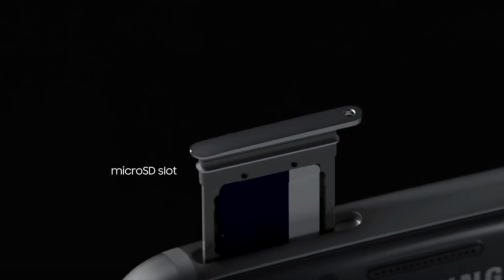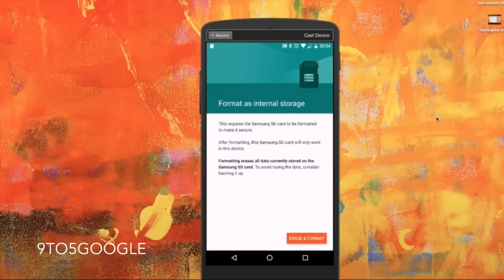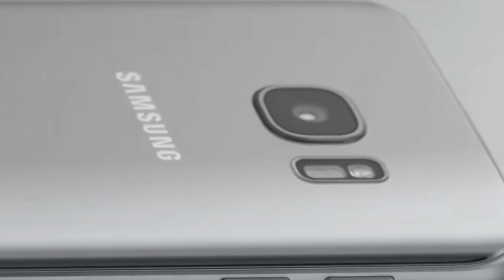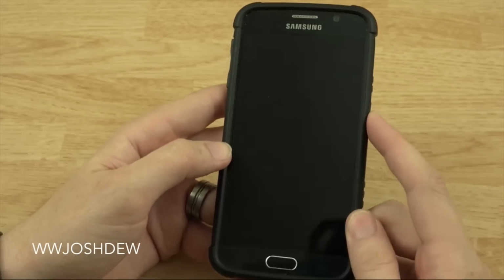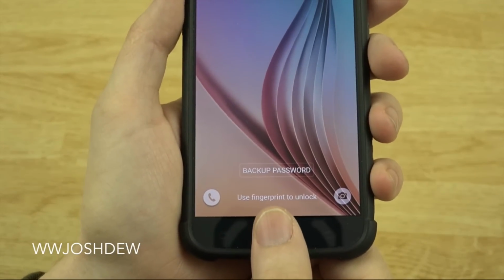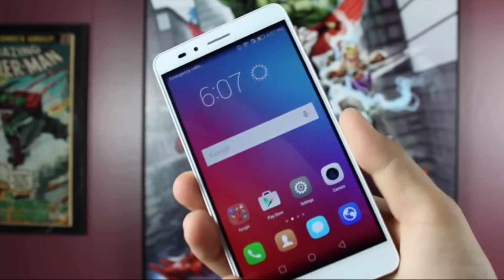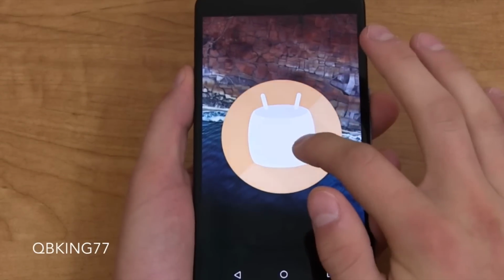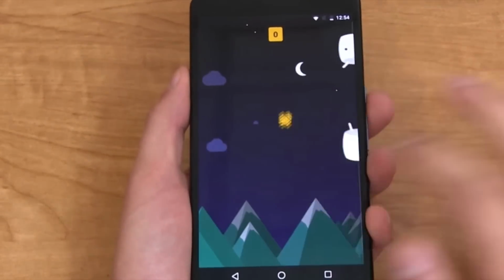5 Biggest Problems With Samsung Galaxy S7 / S7 Edge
See also: 5 Reasons The Galaxy S7 and S7 Edge Are The Best Smartphones of 2016

By the way Samsung has officially disabled adoptable storage as seen in stock marshmallow, however they have decided to allow installed apps to be moved to the sdcard (not the same as adoptable storage but still very helpful).

MAIL TIME SERIES COMING TO THE CHANEL To be featured send mail to:

Here is a list of all the gear I use to make videos